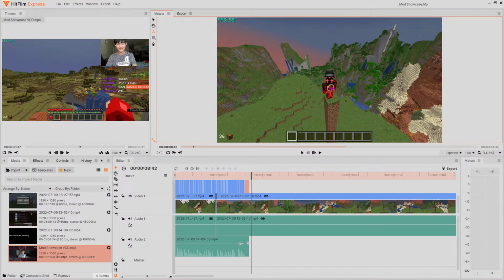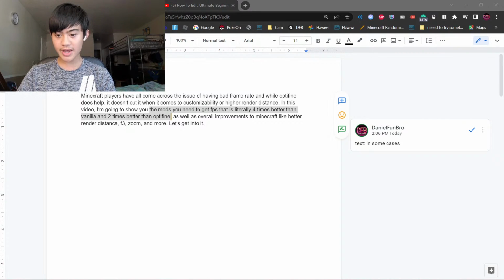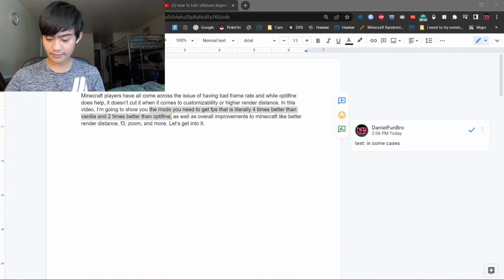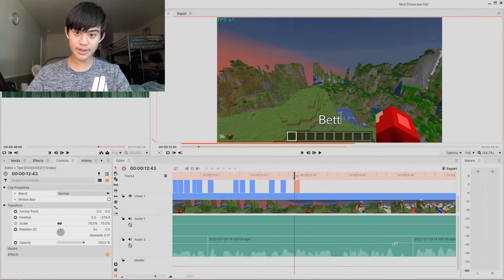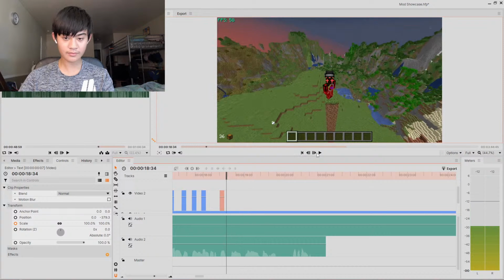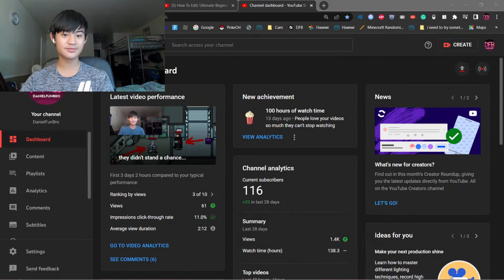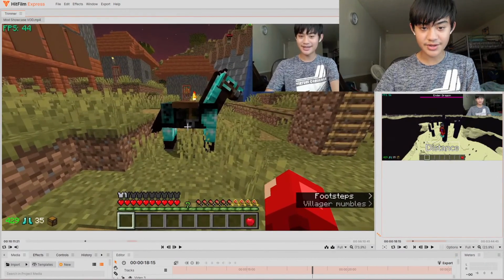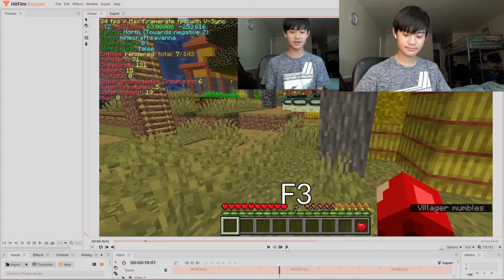Secret Stream! Editing "Mods You Need in Minecraft Right Now!"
Oh, you clicked the description, nice.